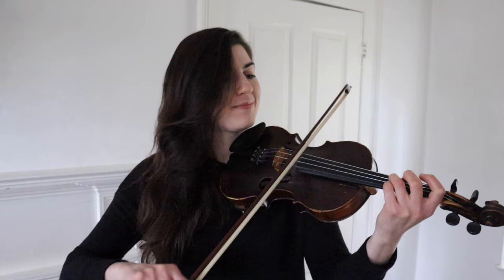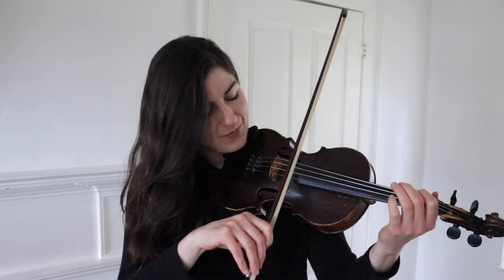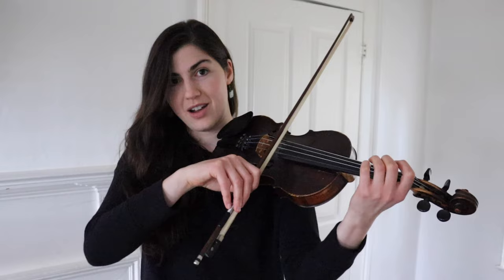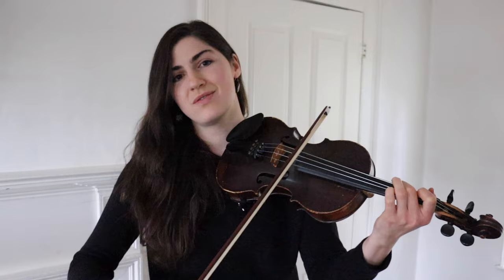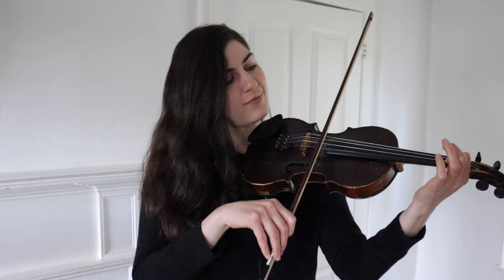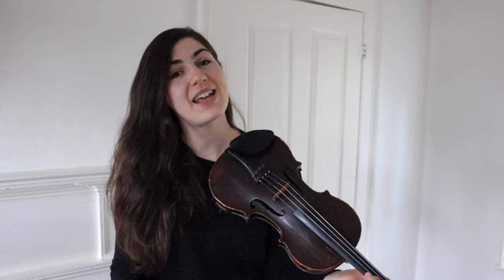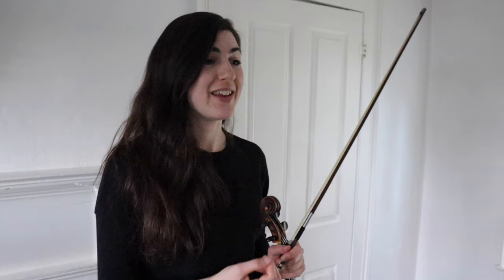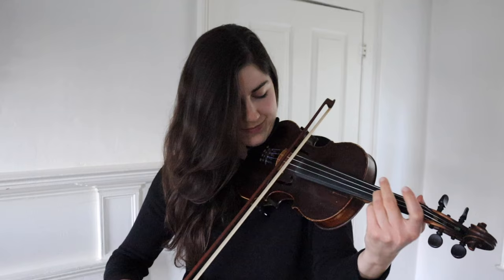3 ORNAMENTS for ✨ SLOW FIDDLE TUNES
🎻 Sheet music for ASH GROVE incorporating the ornamentation in this video

🎻 ASH GROVE sheet music and practice tracks (including melody, variation, harmony, chord chart)

🎻 Get sheet music and practice tracks for a whole bunch of fiddle tunes

🎻 If you like my free fiddle videos, please consider supporting me with a contribution!

Outline
00:00 Welcome!
01:15 Ornament 1
02:48 Ornament 2
04:39 Ornament 3
06:58 Miscellaneous ornaments in one phrase
07:29 Whole tune with ornamentation
08:37 Happy fiddling! :)

Please note that I’m a folk musician and fiddler, and I don’t consider myself a classical violinist. In my experience of the folk tradition, techniques tend to be somewhat informal, variable, and flexible, so take what I say with a grain of salt :) My thoughts on fiddling are based on my own personal musical experience. If you’re looking for more formal violin technique and instruction, there are other resources out there that are geared towards that!

These videos are not intended as a substitute for the advice of a medical professional (when it comes to any thoughts on techniques such as posture, hand placement, etc).

Happy fiddling everyone!